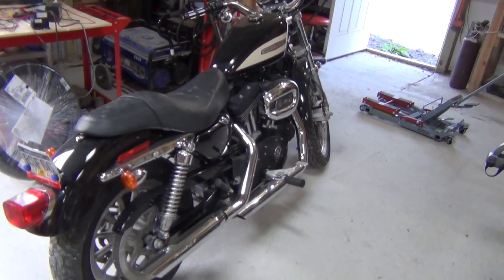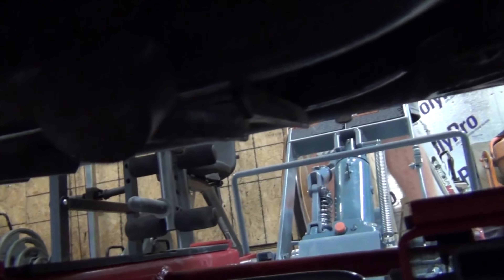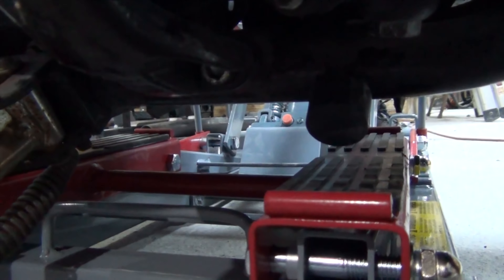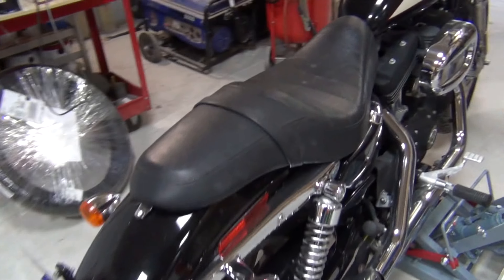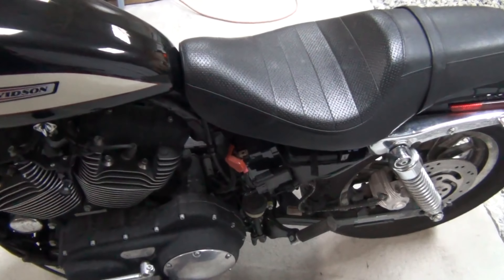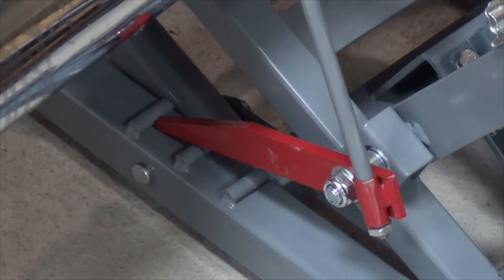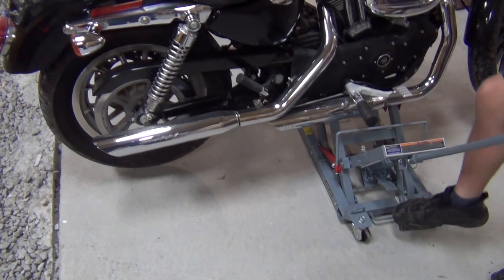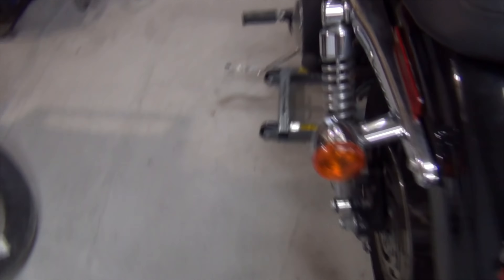How to use a motorcycle jack / HOW TO JACK UP A MOTORCYCLE DONE ON A 2006 HARLEY DAVIDSON SPORTSTER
How to use a motorcycle jack

The exact jack i used in this video